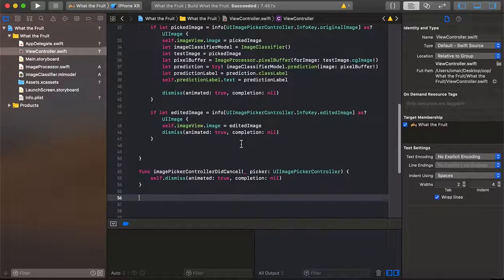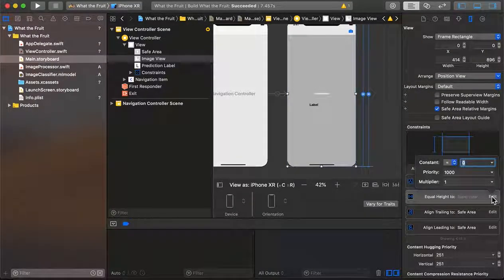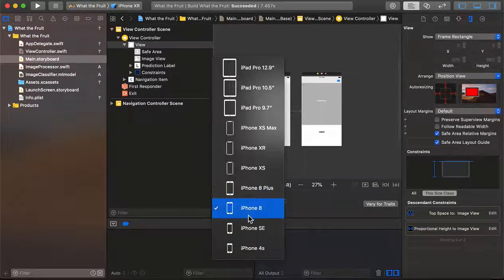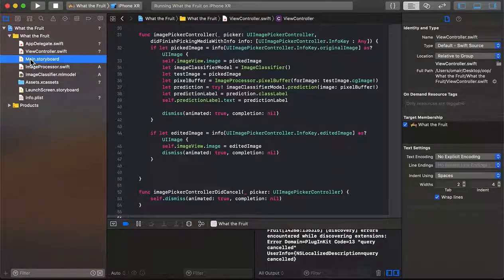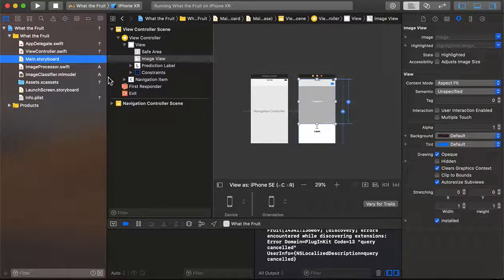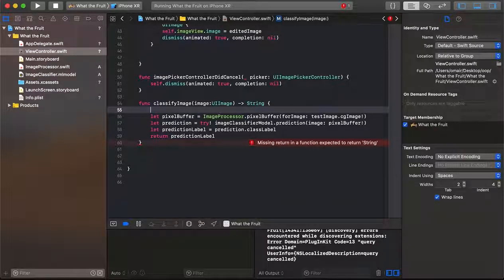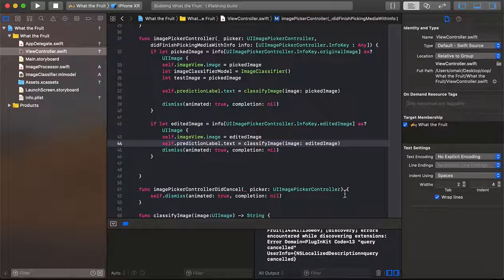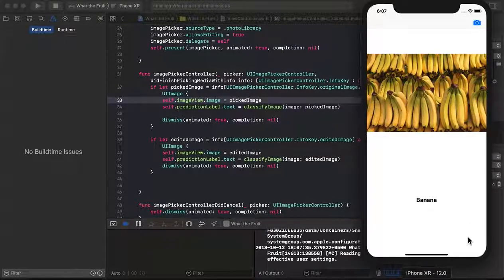iOS 12 CreateML Fruit Classifier: Basic AutoLayout and Refactoring (Part 4)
This will be the final episode on this classifier series. This lesson will be about basic AutoLayout using Storyboard and some code refactoring. Hope you enjoy it!